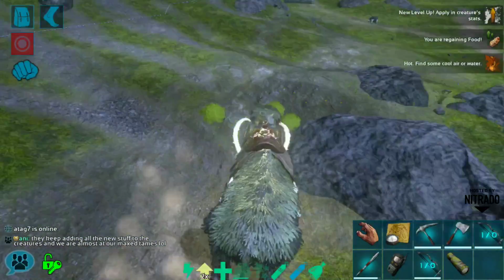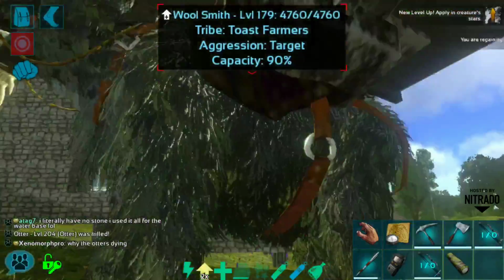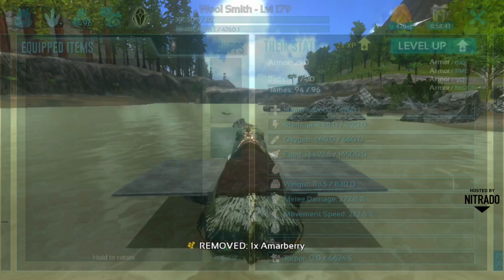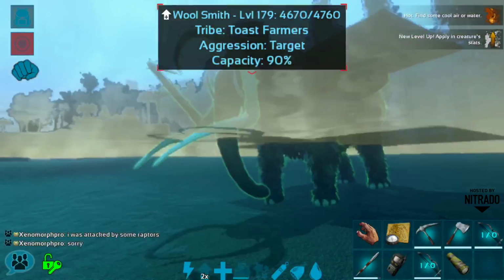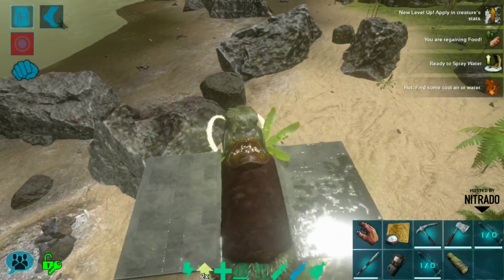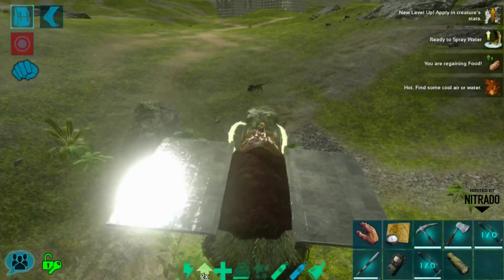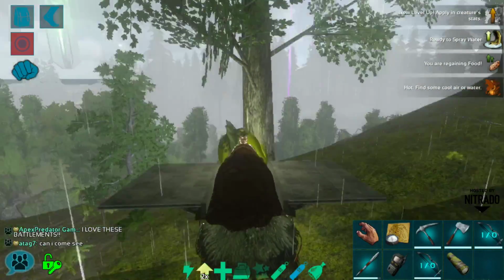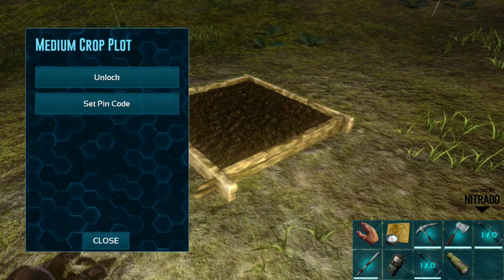MAMMOTH TLC! PLATFORM SADDLE, WATER SPRAY, AND HELMETS! ARK: Mobile Update